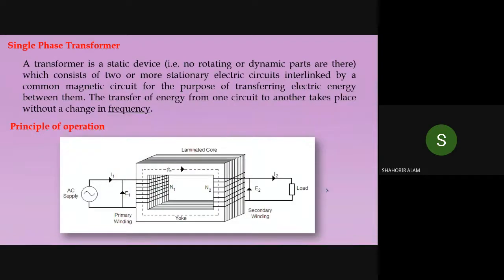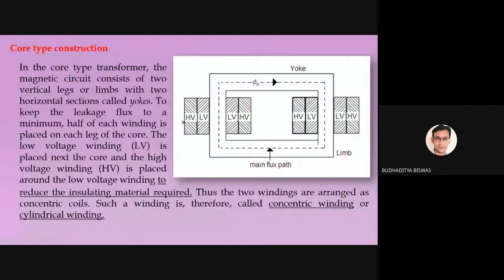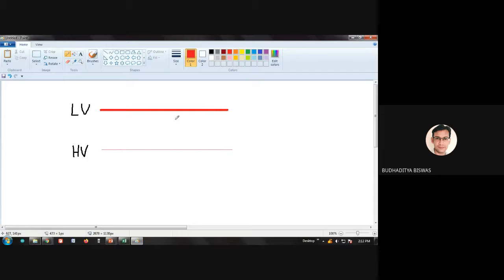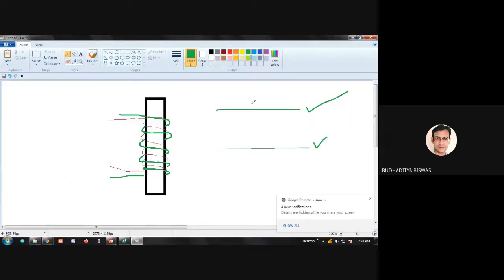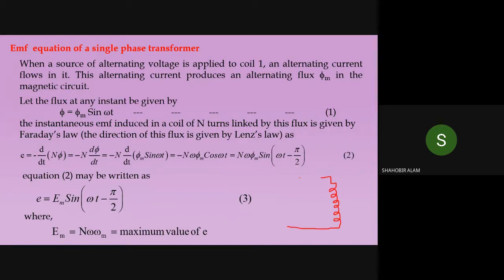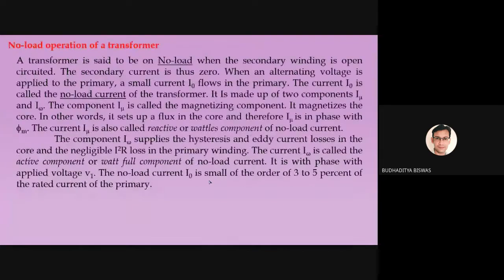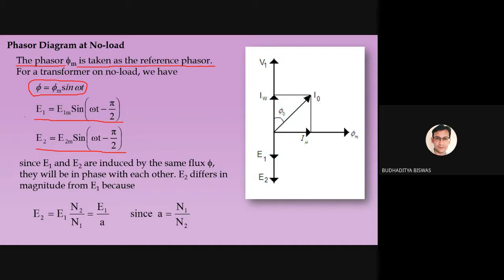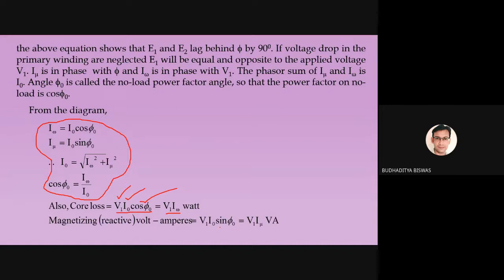1p transformer, Intro, principal, operation, No load operation